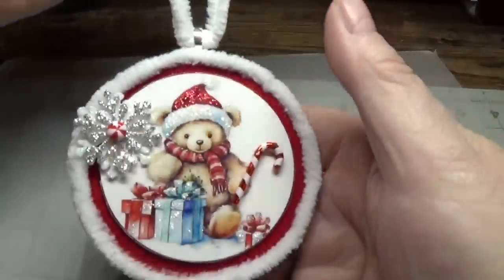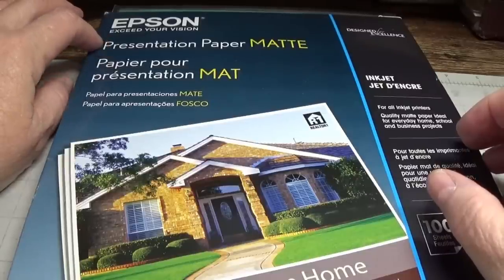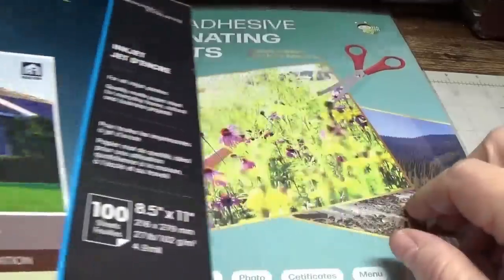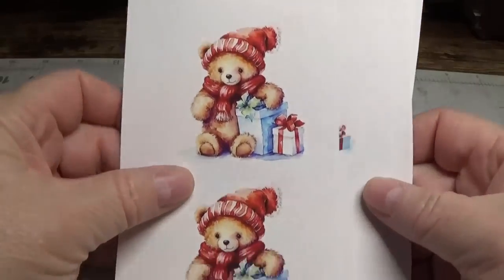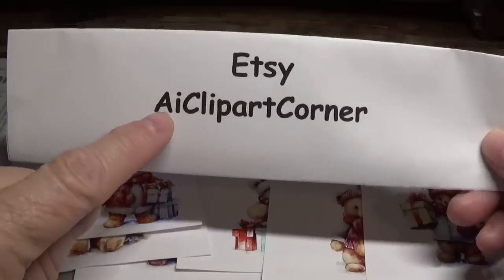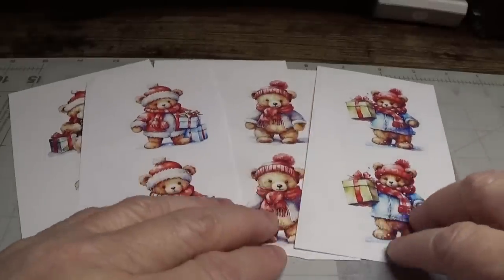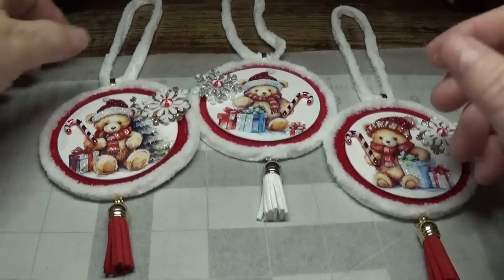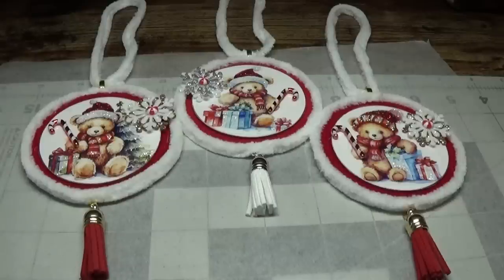DIY~Sweet Christmas Teddy Bear Ornaments! Corduroy & Soft Chenille Trim!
Attribution: Free standard license for background from Vecteezy.com Merry Christmas And Happy New Year Background Stock Videos by Vecteezy